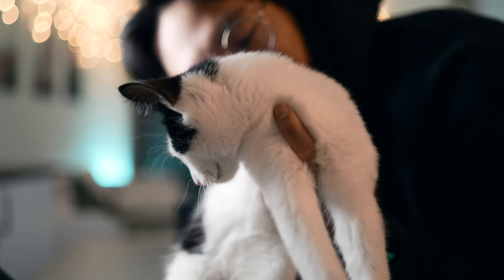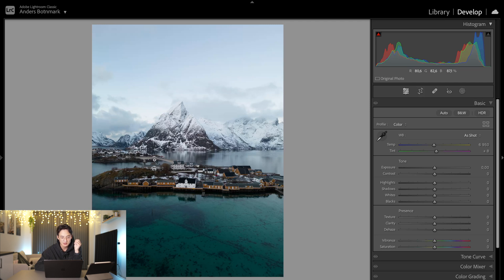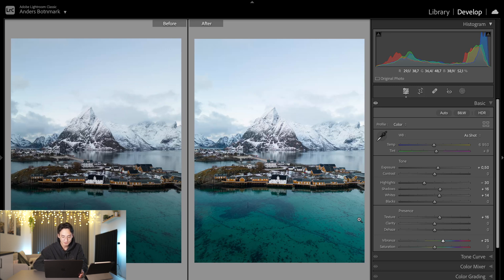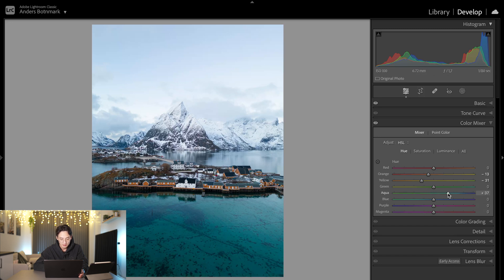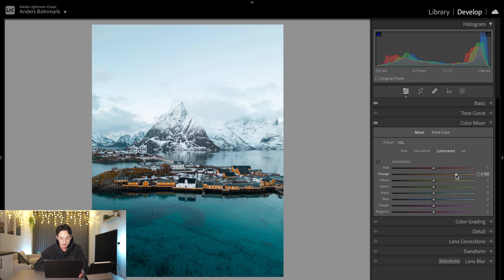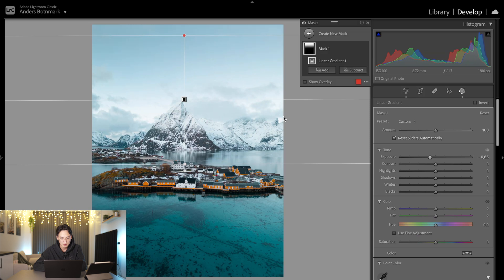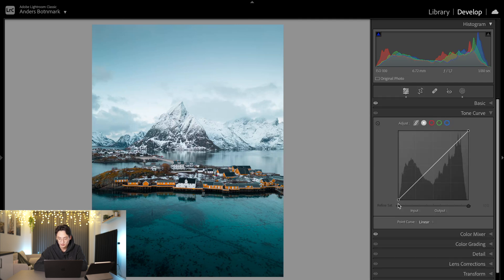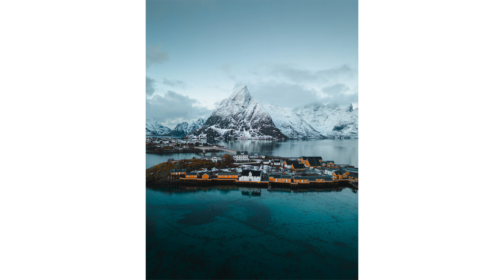How I Edit Pictures | Lightroom Classic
Trying to show my messy editing process in the hopes that will give you some inspiration on how you can edit your pictures! :)